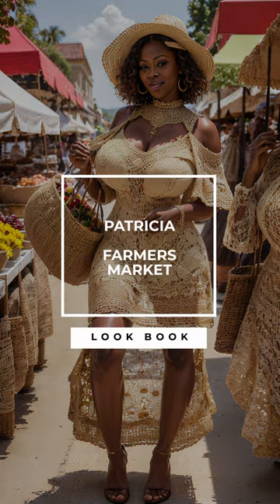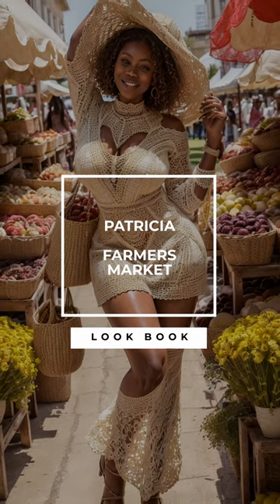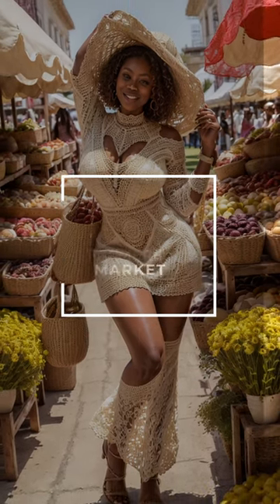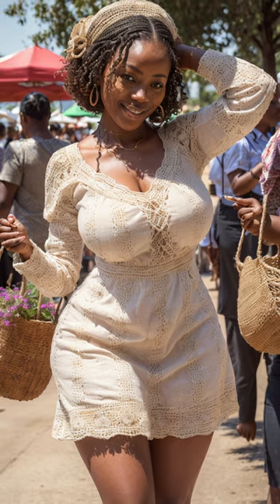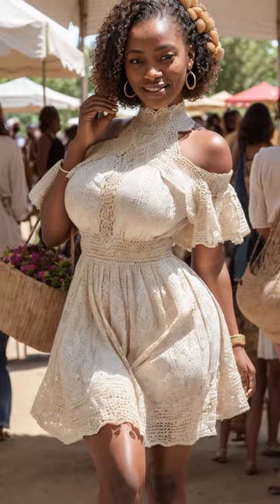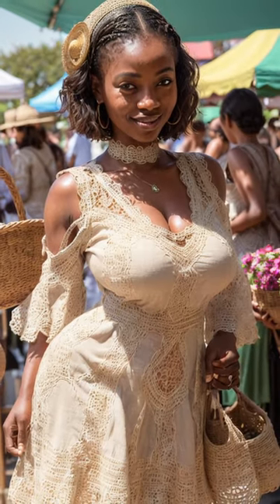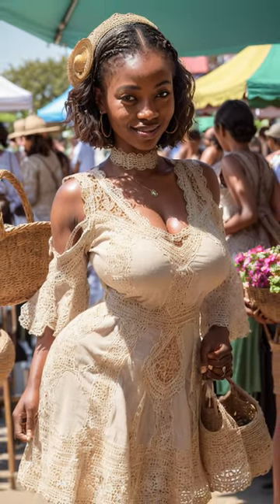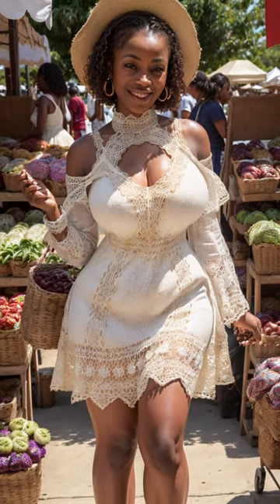AI Lookbook [4K]: Patricias' Casual Wear for Farmers Market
Out enjoying the day and supporting local farmers at the farmers market. Are you a fan of cooking? Patricia is and loves to work with the freshest ingredients! Featuring a few different Crochet Dresses, some even with the infamous 'Boob Window' which has somehow gone into common fashion now it seems! Enjoy this episode of our AI Look Book series featuring thicc Patricia, one of our beautiful AI women!

Want to learn how to create your own 4K look book? Or are you interested in Stable Diffusion? Well you can check out our tutorial playlist how how to install stable diffusion, how to generate ai art and more.

All visual representations of people on this channel are content generated by me via Stable Diffusion, and and various other tools to create a unique audio visual experience for the viewer.